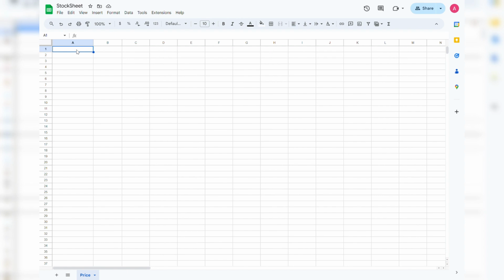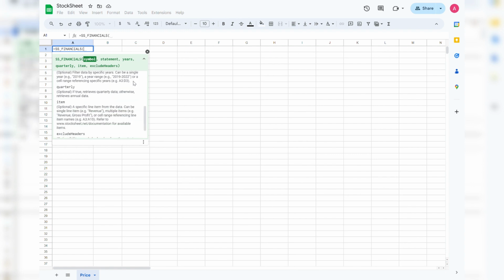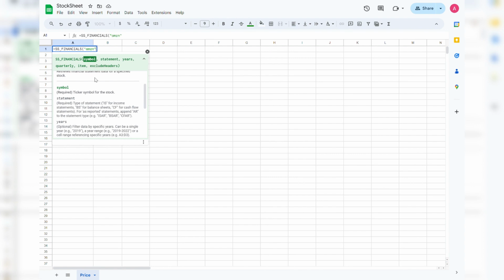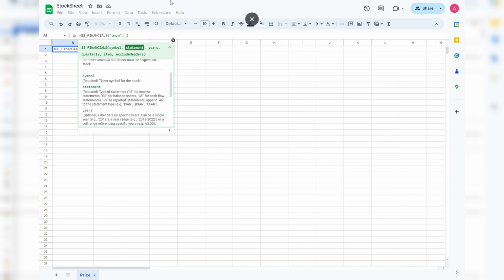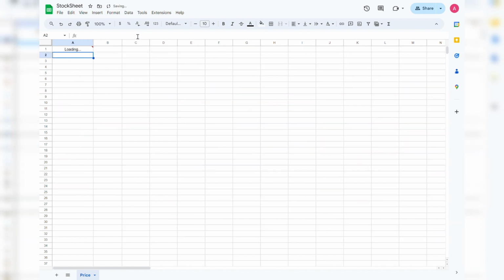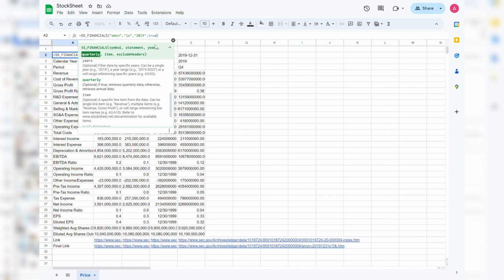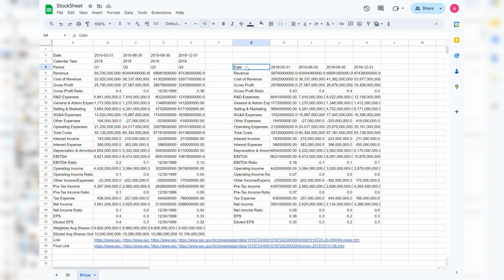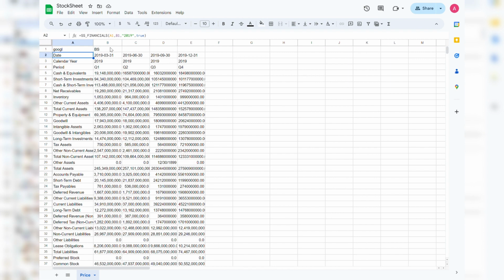StockSheet Functions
Getting Started with StockSheet Functions - In this video we show you how to use StockSheet Functions to get access to more than 85 different financial data sets from within any spreadsheet. After watching this video you will be able to construct any of our 18 custom StockSheet functions by leveraging the formula help box in Google Sheets.